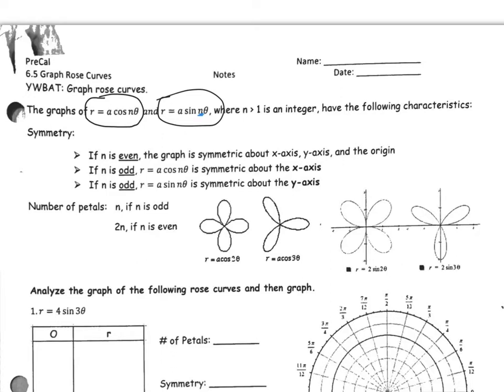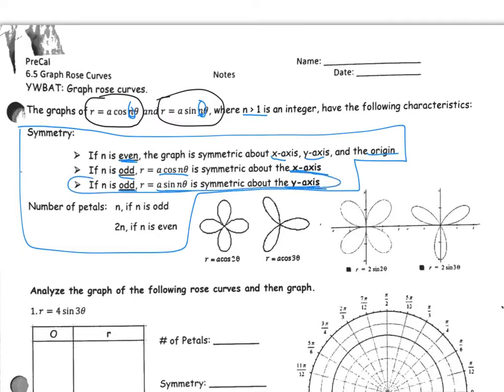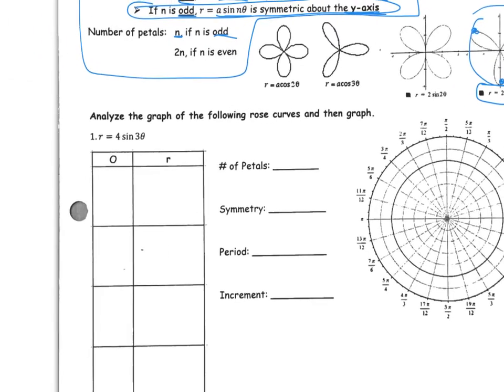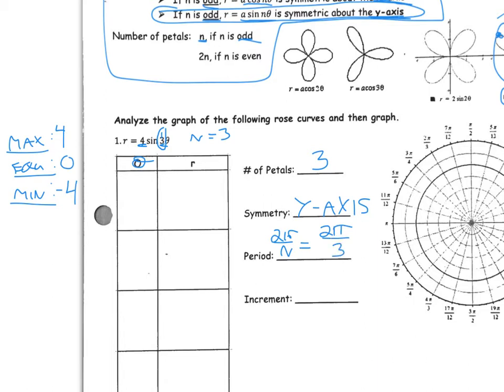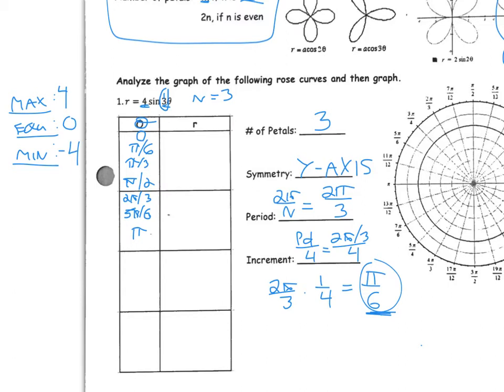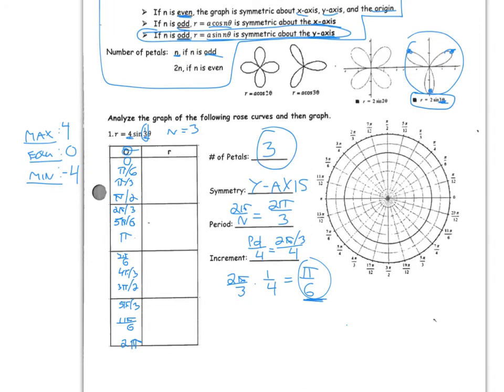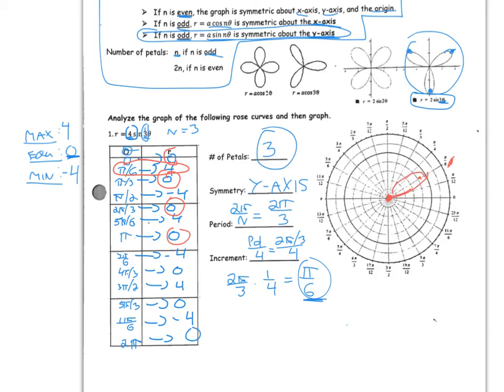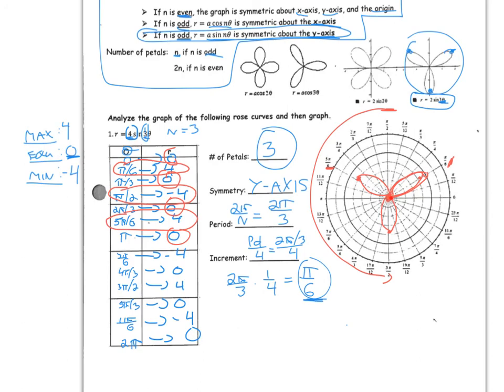graph rose curves with Sin, n is odd